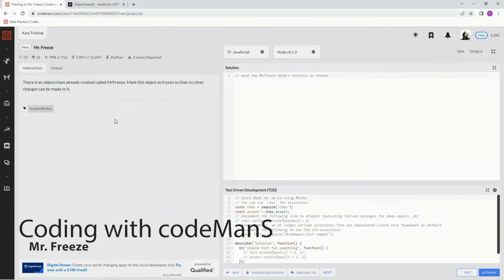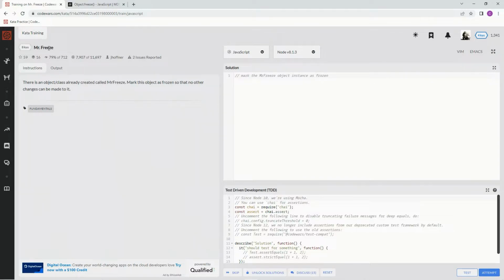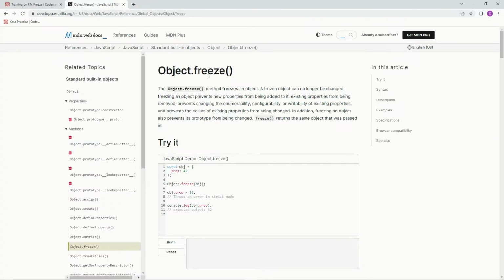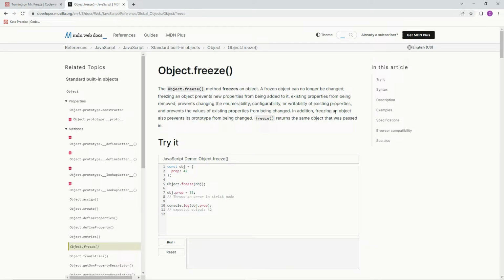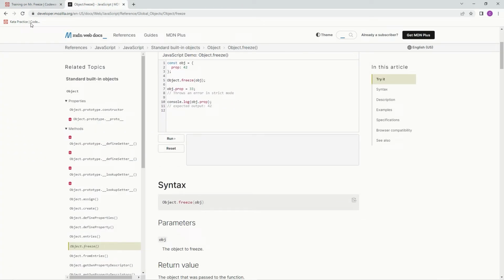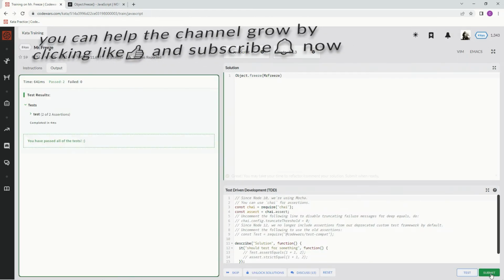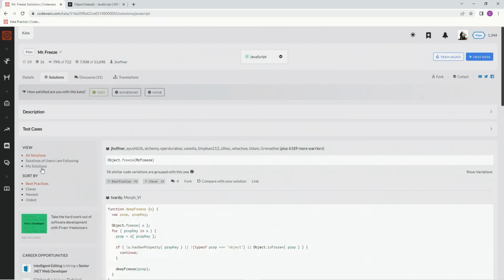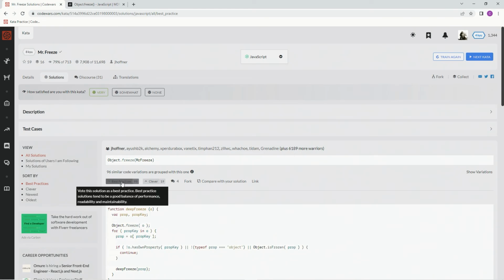(Archived) Codewars 8 kyu Mr. Freeze Javascript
this one uses the Object.freeze() method